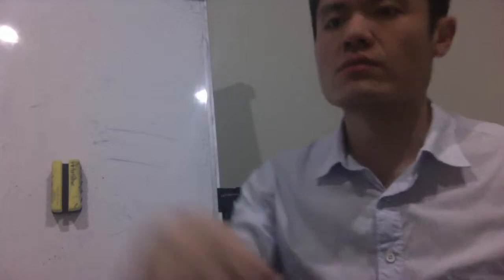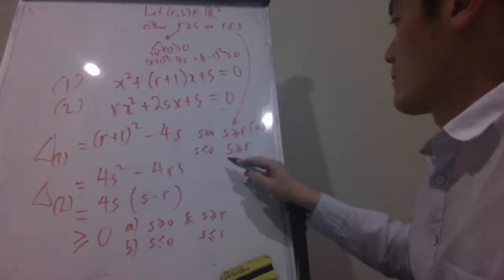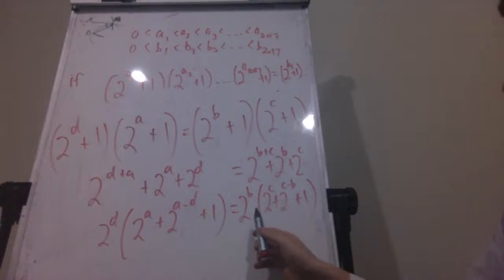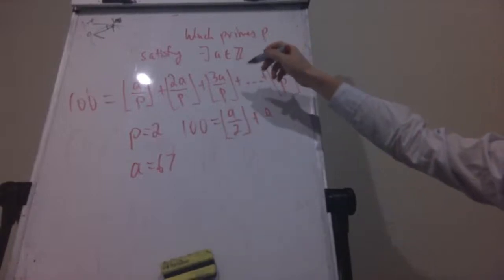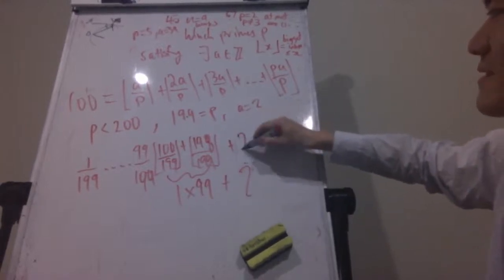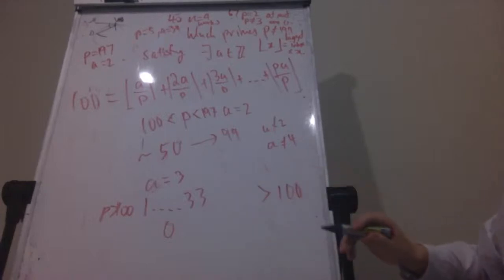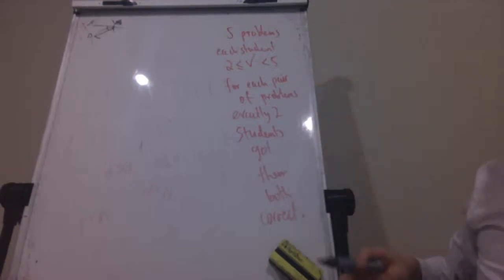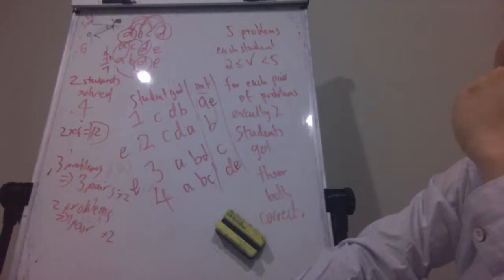AMOC Senior Contest 2015 Q1,3,5 2017 Q1,2,3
Second live stream